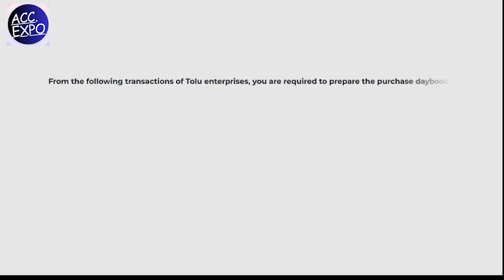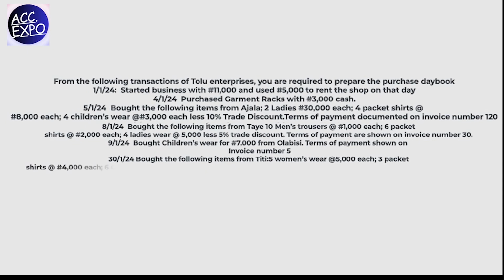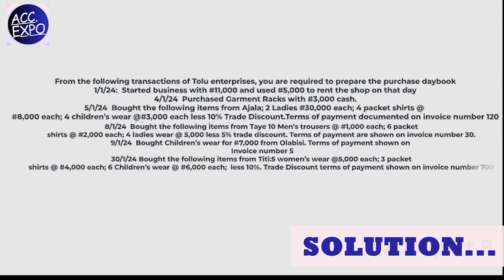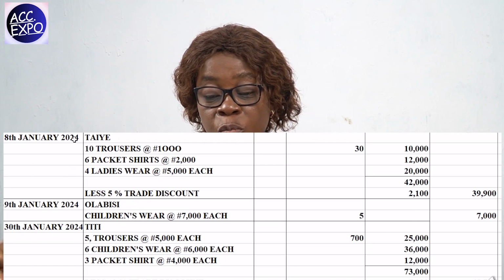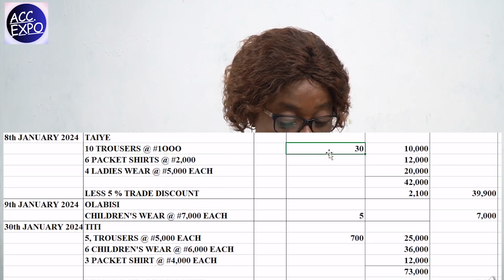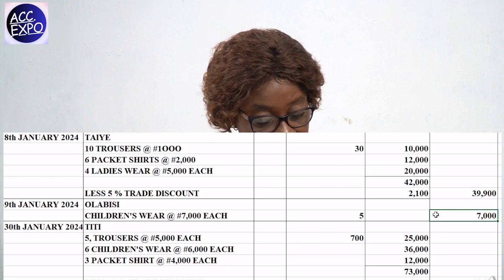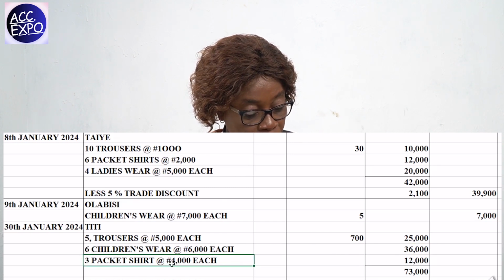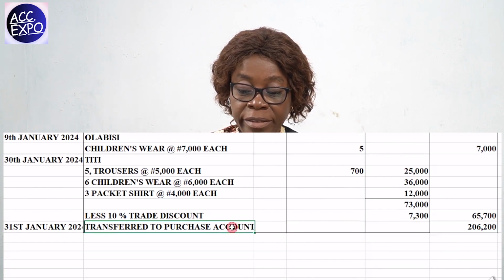"Mastering the Purchases Daybook: A Complete Guide with Step-by-Step Exercises for Beginners"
Looking to sharpen your bookkeeping skills? This tutorial is perfect for beginners! Learn how to accurately prepare and balance a purchases daybook—a vital accounting record used to track credit purchases from suppliers. In this video, we'll guide you through the entire process, from setting up the daybook to recording transactions, calculating totals, and balancing the columns. These practical exercises will strengthen your understanding of maintaining precise financial records and help you avoid common bookkeeping mistakes.
Purchases daybook tutorial#
Step-by-step purchases daybook#
Beginners bookkeeping guide#
Purchases journal exercises#
How to record credit purchases#
Tracking credit purchases#